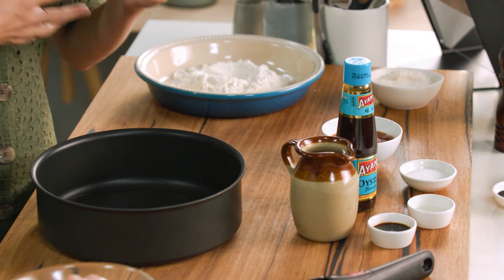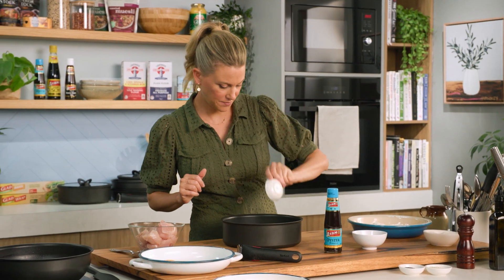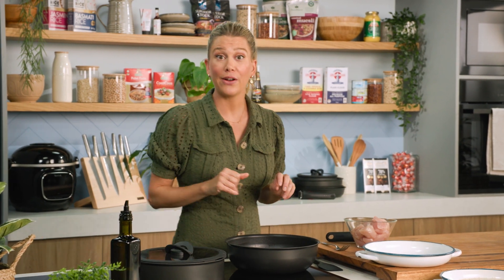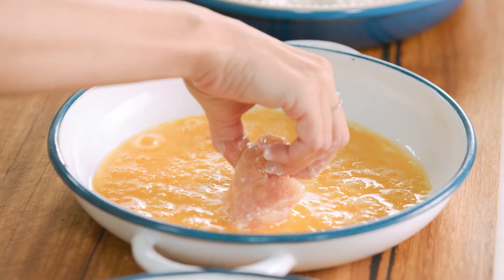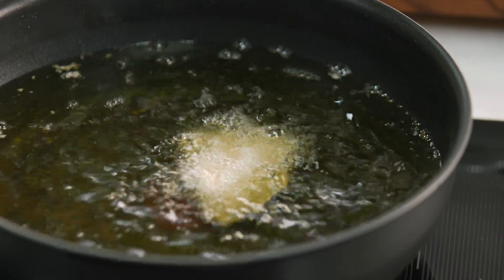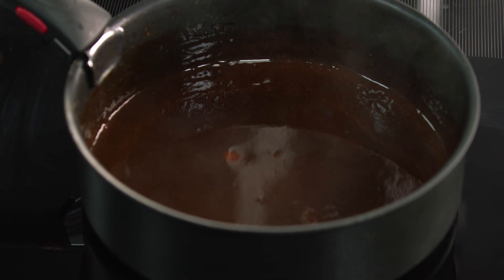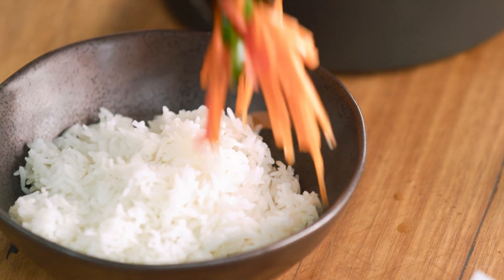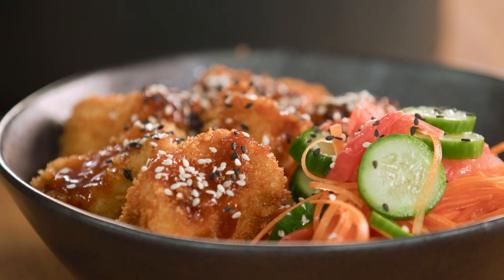Chicken Nugget Salad with Katsu Sauce | EG13 Ep53